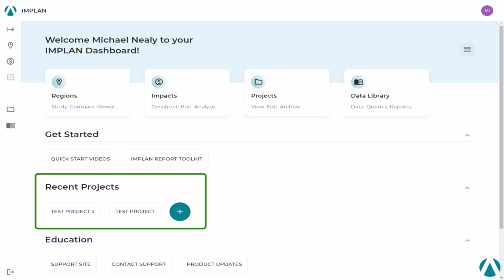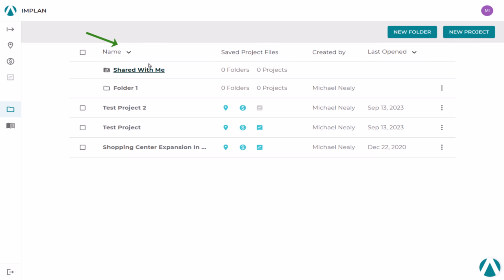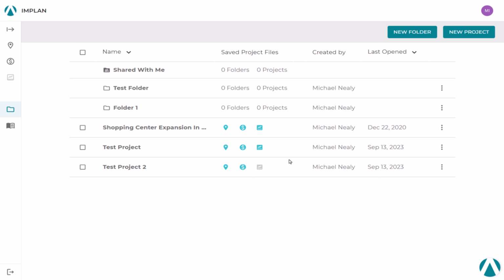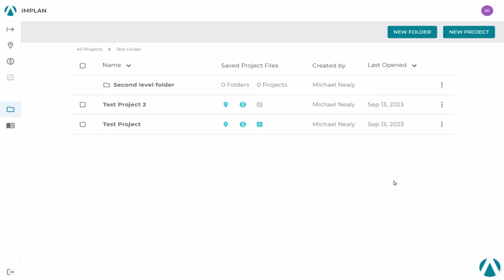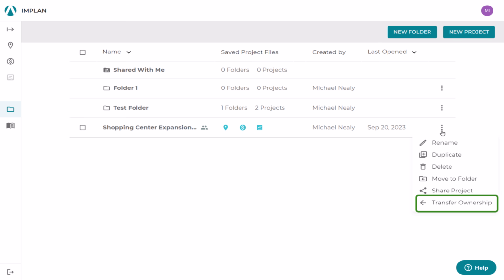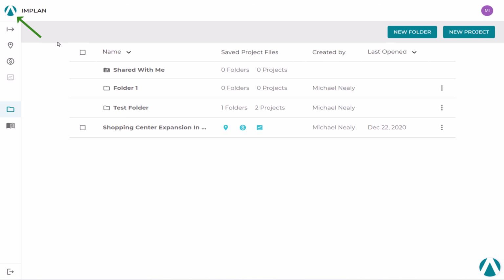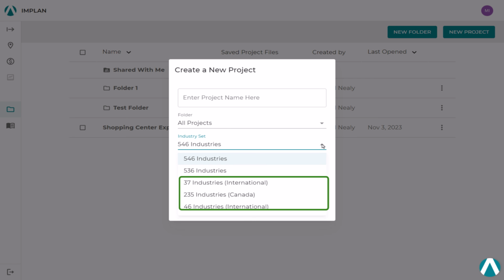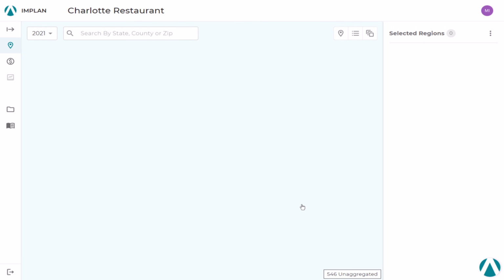IMPLAN Quick Start Guide 2: Starting a Project in IMPLAN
In the second installment of our Quick Start Guide series, we focus on the Projects page, your central hub for managing economic impact analyses in IMPLAN. This video walks you through creating, organizing, sharing, and navigating your projects efficiently.

We also cover advanced project settings, including selecting industry sets (US, Canada, International) and aggregation schemes. Finally, we set up a practical example project—modeling a Charlotte restaurant expansion—that will be used in future guides.

TIMESTAMPS / CHAPTERS:
0:00 - Introduction to the Projects Page
0:45 - Project Navigation (Regions, Impacts, Results)
1:12 - Managing Projects (Rename, Duplicate, Delete)
1:51 - Creating and Using Folders
3:24 - Sharing Projects with Other Users
4:20 - Transferring Project Ownership
5:20 - Advanced Project Creation Settings
6:28 - Setting up the Charlotte Restaurant Example Project

WHAT YOU'LL LEARN:
-Project Management: How to rename, duplicate, delete, and sort your projects.
-Organization: Best practices for using folders and sub-folders to keep your analyses tidy.
-Collaboration: How to share projects with team members and transfer ownership when needed.
-Configuration: Understanding the advanced options available when creating a new project, such as industry sets and household sets.
-Practical Application: Setting up a real-world project scenario that we will build upon in the next video.

ABOUT IMPLAN: IMPLAN provides the most trusted economic impact analysis software and insights in the U.S. Our platform allows economists, planners, and analysts to quantify the entire economic impact of any project or policy in minutes.